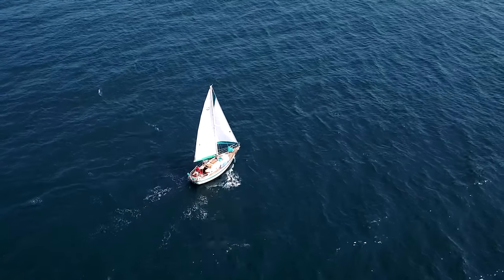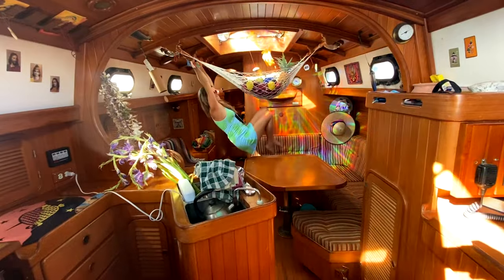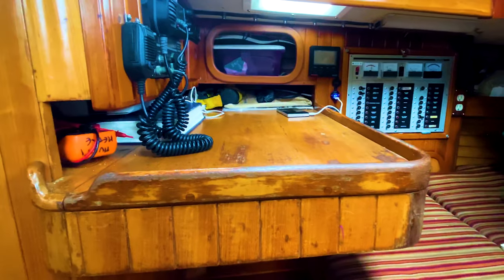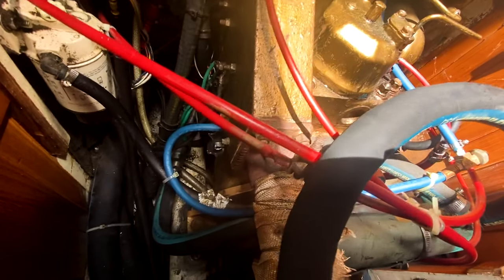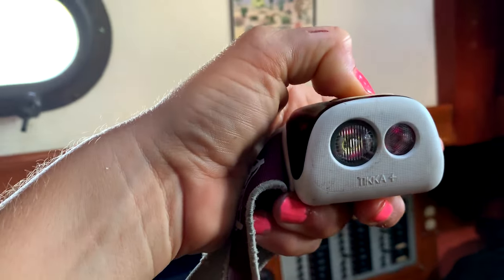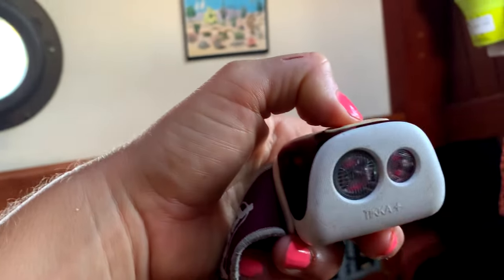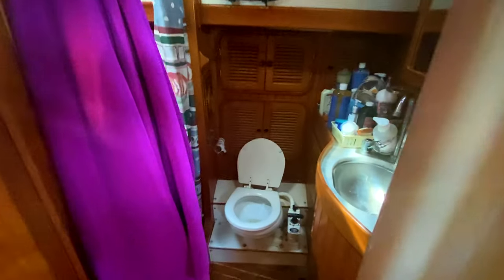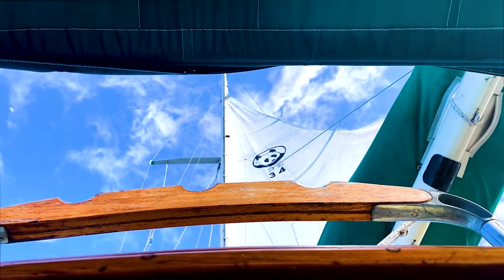HAUNTED SAILBOAT TOUR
Take a tour of my haunted 34 ft. Ta Shing Panda cutter-rigged sailboat.

Song = "We Got It Going On Instrumental" By Jon Worthy